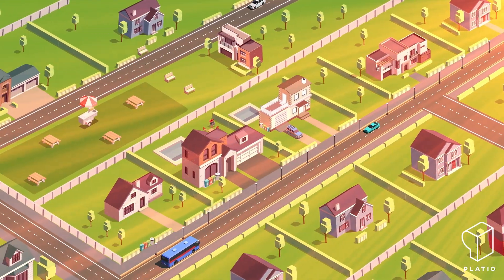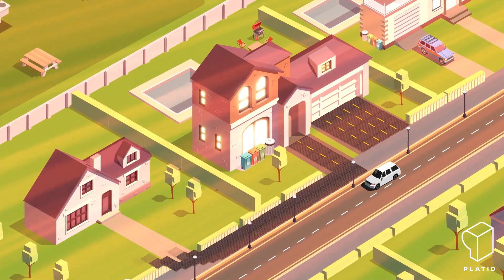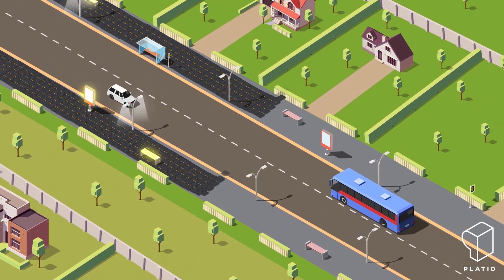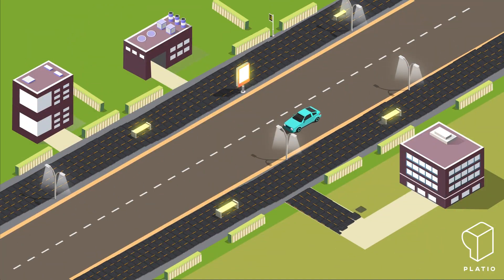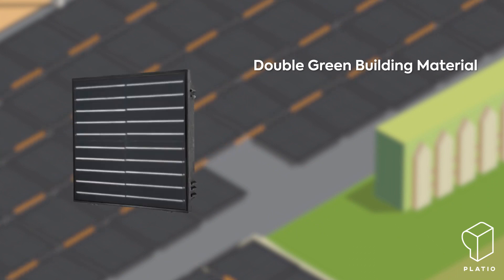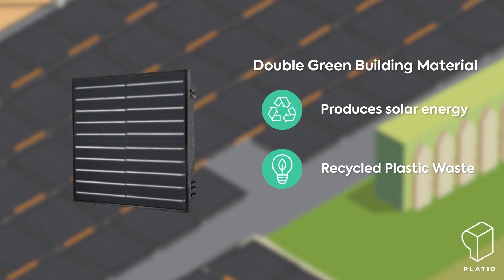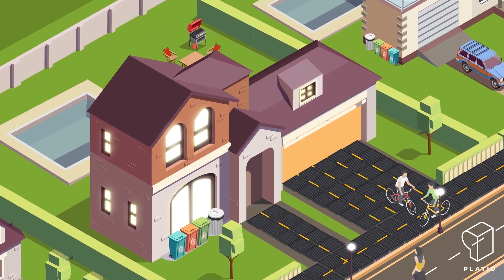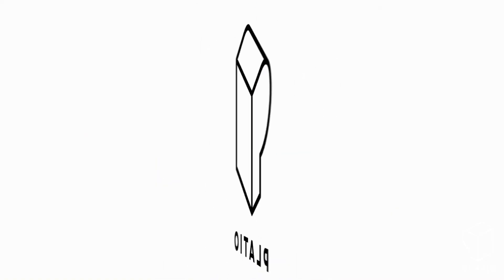Meet PLATIO: Clean energy from the pavement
Short on time and still want to learn about PLATIO? This is the video for you.

PLATIO will revolutionize homes and smart cities - and HOW?
PLATIO solar paver is an innovative BIPV solution: it serves as a renewable energy source and a building material. It powers buildings and devices with clean energy, merging modern architecture with sustainability.

Interested in working with us? Let's talk!